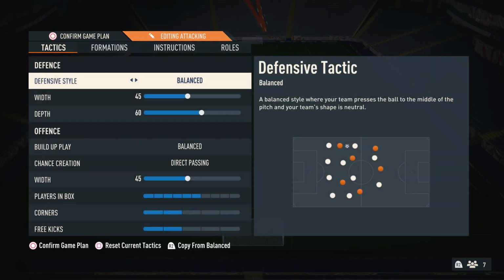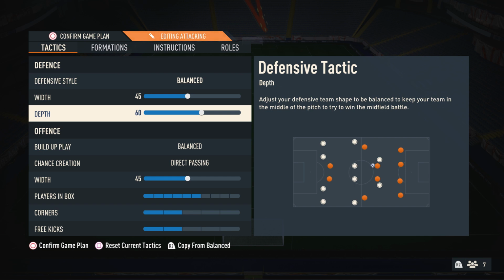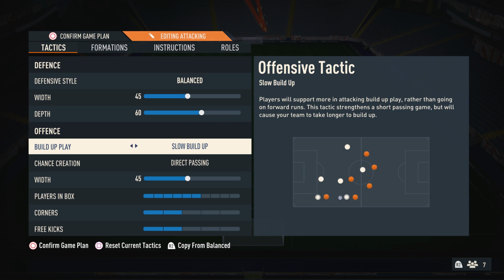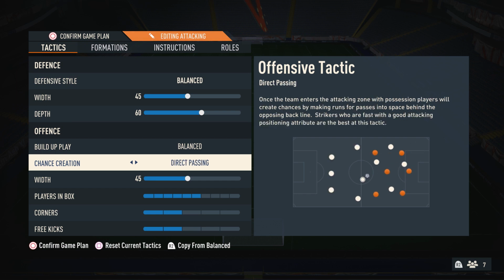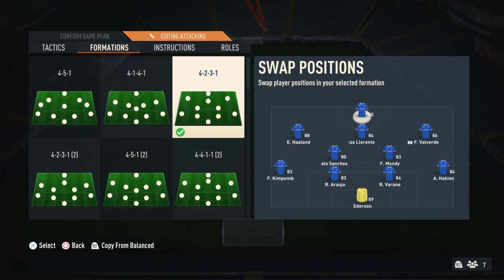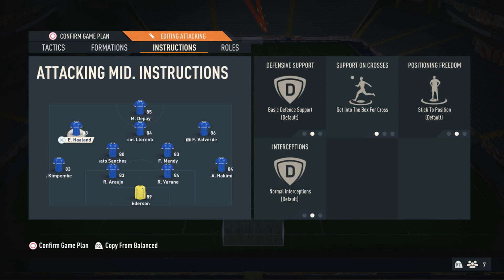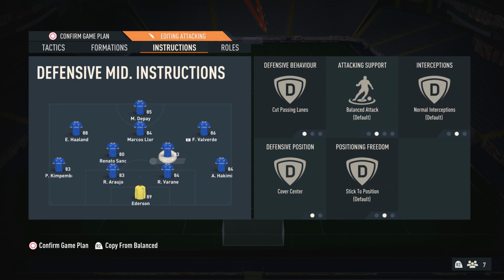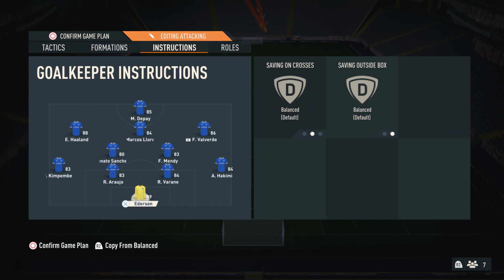These 4-2-3-1 CUSTOM TACTICS are META after the PATCH in FIFA 23...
In this FIFA 23 ultimate team video we look at the new best meta 4231 custom tactics and player instructions in FUT 23. These 4-2-3-1 custom tactics are the most op in FIFA 23 and better vs all other formations such as the 433 the 41212, the 4231, the 532 and the 5212 aswell as the 442. In this video we talk about the best formation and tactics in FIFA 23 aswell as discussing the best lengthy players for the 5122 formation, based off of the accelerate pace archetype mechanic in FIFA 23. These FIFA 23 Custom Tactics will help you improve and win more games in Division Rivals, Fut Champions and more in FUT 23. These custom tactics and player instructions are meta after the patch and title update 2 in fifa 23 ultimate team. These post patch pro player tactics are op and meta in fifa 23 and we show why the 4231 narrow is the best formation in fut 23